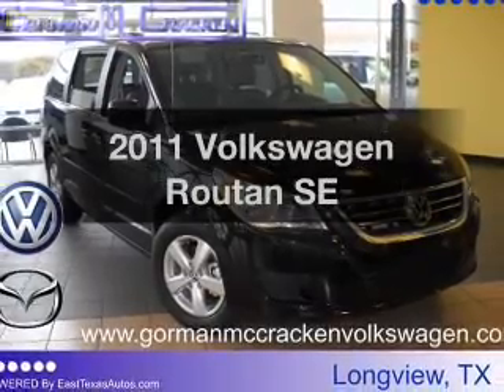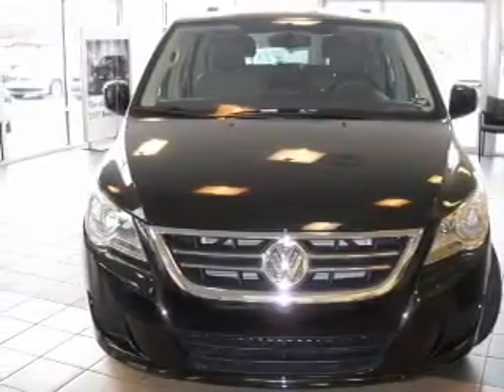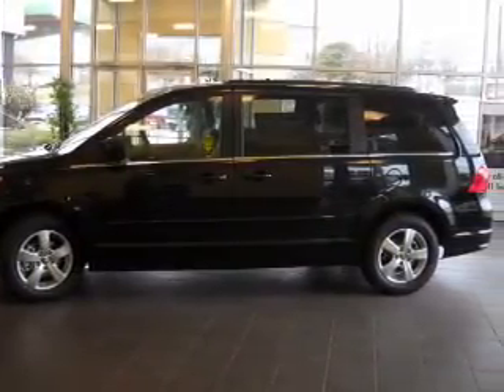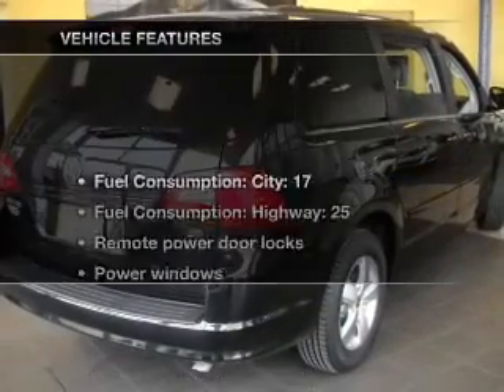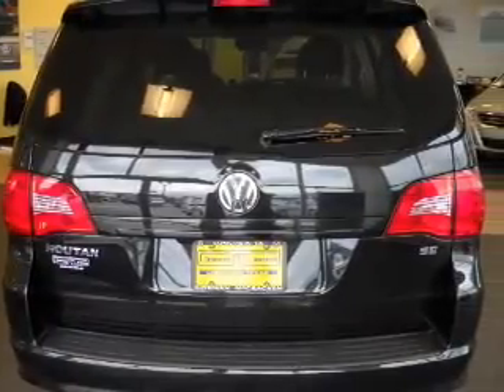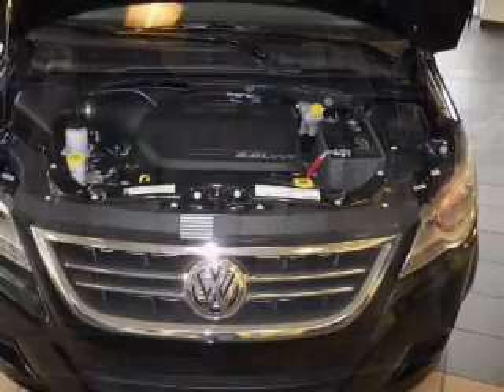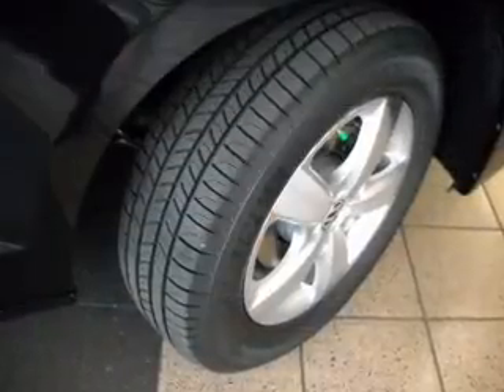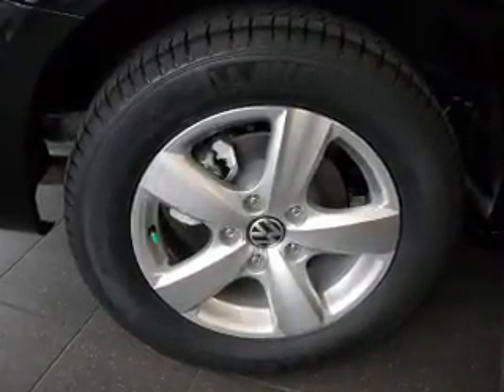2011 Volkswagen Routan - Longview TX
Year: 2011
Make: Volkswagen
Model: Routan
Trim: SE
Engine: 3.6 liter 6 cylinder 24 valve
Transmission: 6-Speed Automatic
Color: Black
Mileage: 27
Address:
800 East Hwy 31